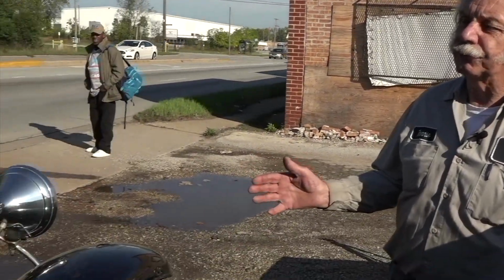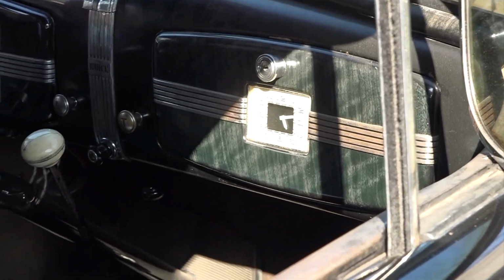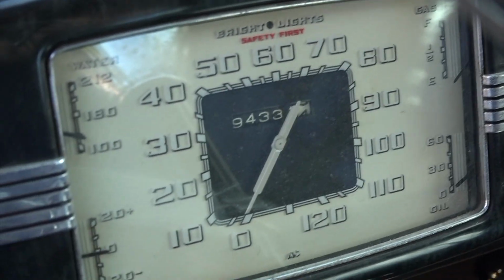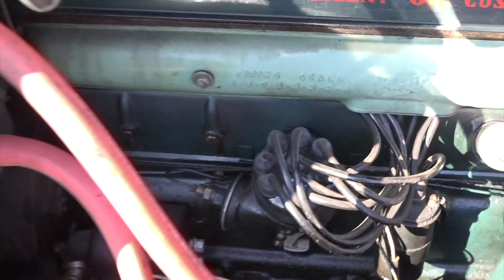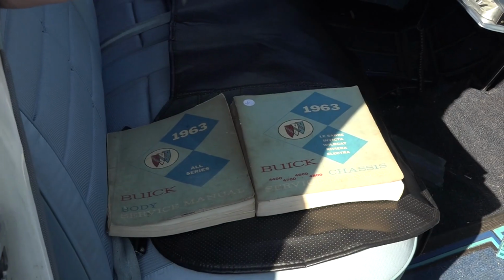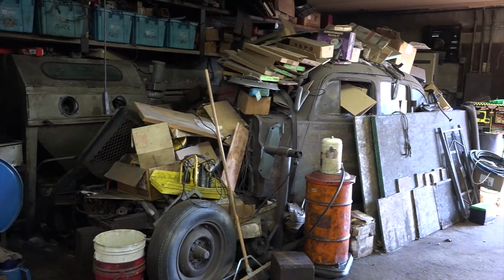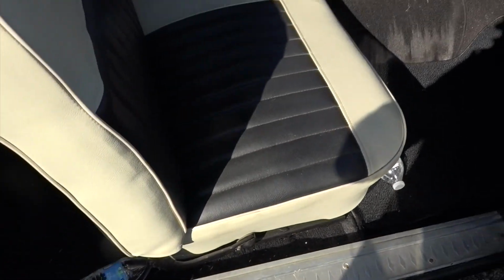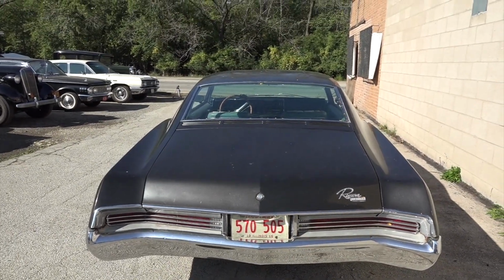Ronnie Schramm's shop Carmance s2 ep8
This is a fun time with a bunch old car buddies talking about their antique cars and the long personal history with each car and owner. Carmance series shows the relation between car collector enthusiasts and their treasured classic cars.